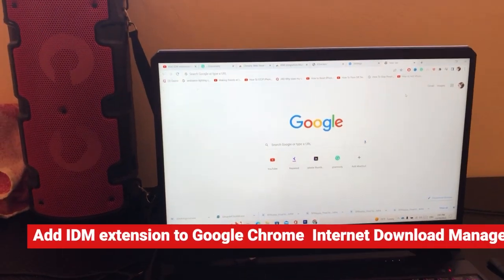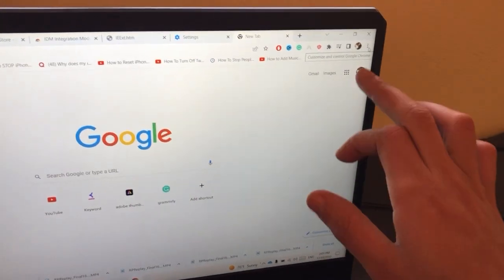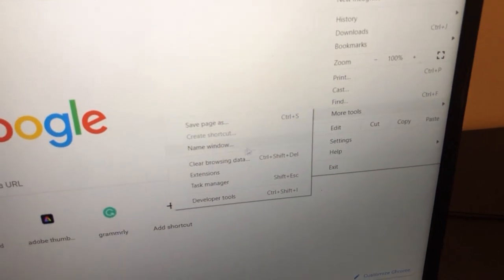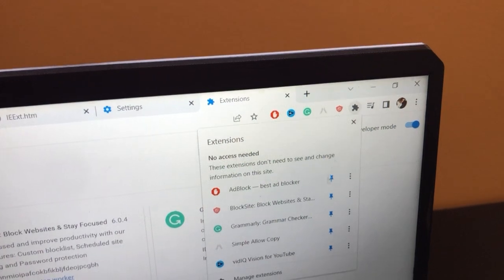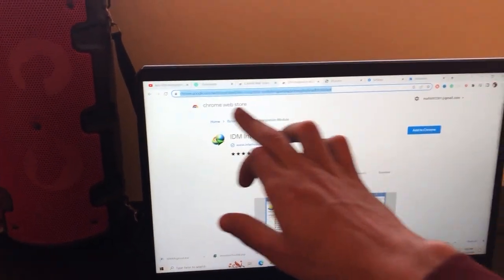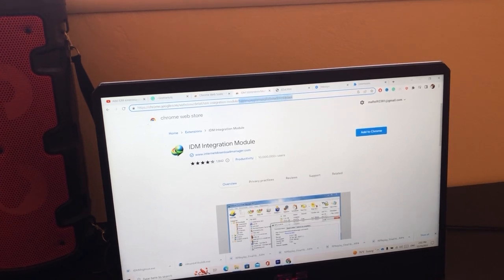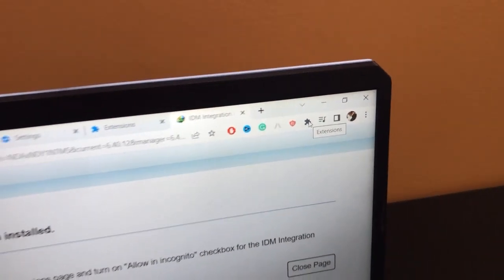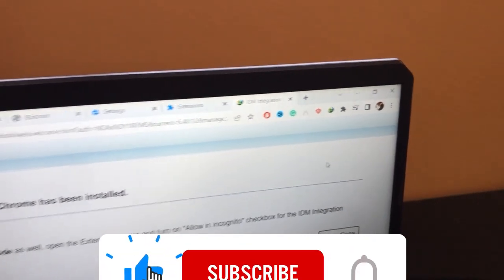How to Add IDM Extension to Chrome Browser 2025 ( the easy way)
How to Add IDM Extension to Chrome Browser 2023 ( the easy way) If you’ve Google Chrome installed on your computer and when you install Internet Download Manager (IDM), it will install its extension into Chrome, which you need to allow, or you can enable it anytime by visiting the Chrome extensions page then you can able to download files in Chrome by using IDM. After installing IDM, if you don’t see IDM Integration Module in Chrome, here is how you can fix and add the IDM extension in Google’s browser.